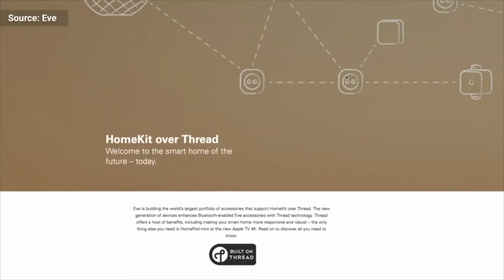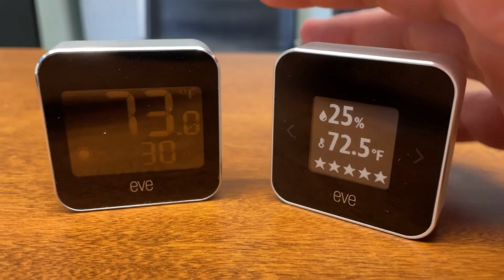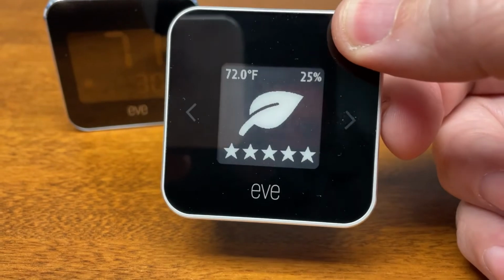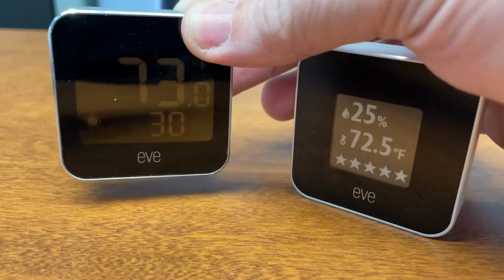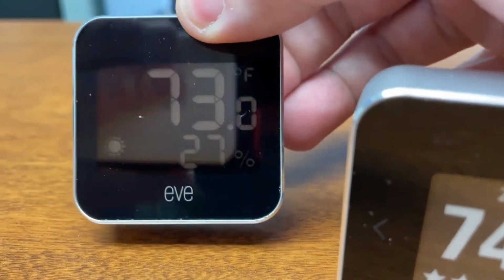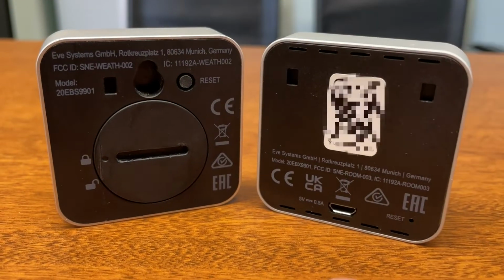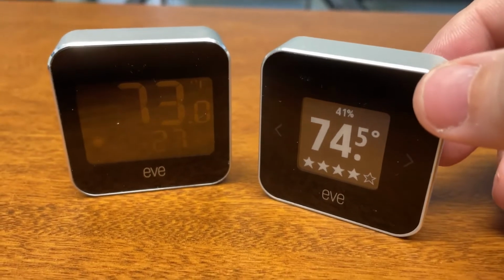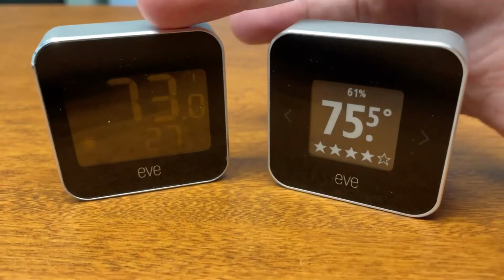Eve Room vs. Eve Weather: Which Smart Home Device is Right for You? - Thread versions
Are you looking for a smart home device to help you monitor the air quality and weather conditions in your home or outdoor space? In this video, we compare these two innovative smart home devices to help you determine which one is right for you. The Eve Room is designed to monitor the air quality, temperature, and humidity levels inside your home, while the Eve Weather is designed to monitor the temperature, humidity, and air pressure outdoors. Both devices are easy to use and compatible with Apple HomeKit, making it easy to control and monitor your home environment from your smartphone or tablet. Whether you're concerned about indoor air quality or need to keep an eye on outdoor weather conditions, the Eve Room and Eve Weather are two great options for any smart home enthusiast. Watch our video to learn more!

Follow me on Amazon

Eve Weather
Eve Room

SUPPORT
It takes a lot of time and effect to put out quality informative videos, and I hope you would consider showing your support.

YOUTUBE & INTERNET MUST-HAVES
          Services that I personally use.